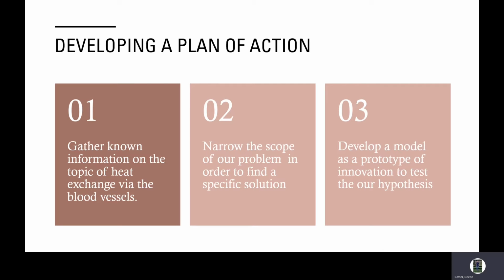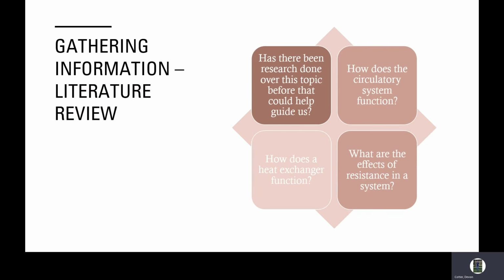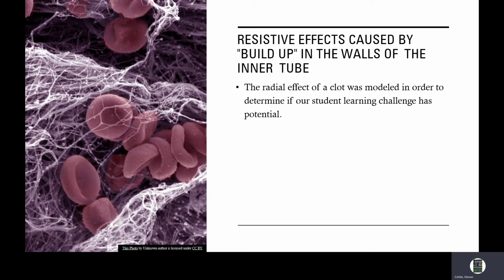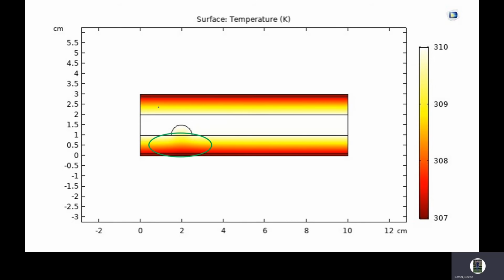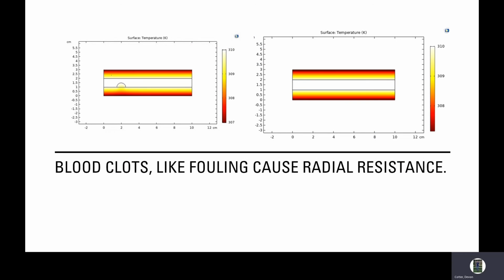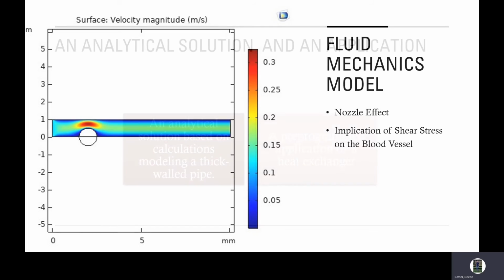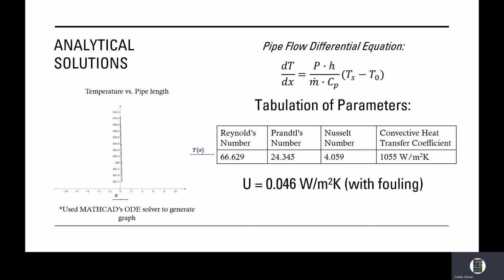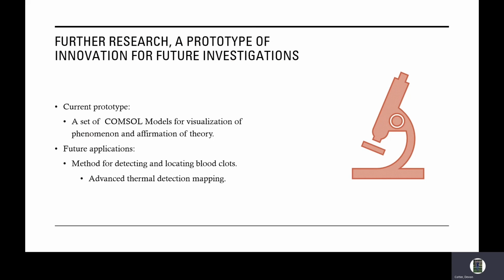Modeling the Thermo-Resistive Effect of Blood Clotting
This video is intended to serve as the culmination of our CHE-3111 Heat Transfer Project.